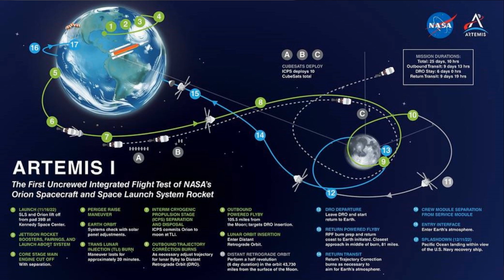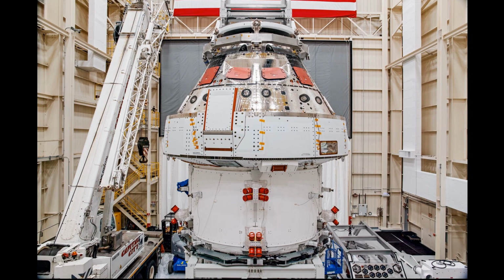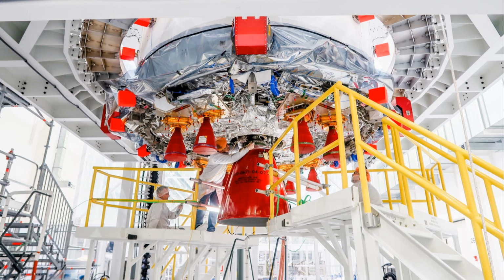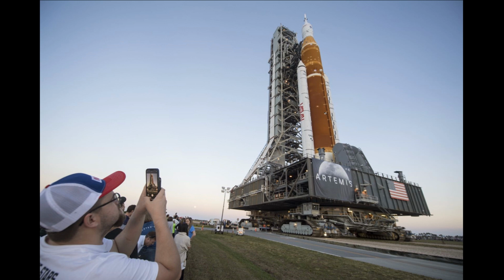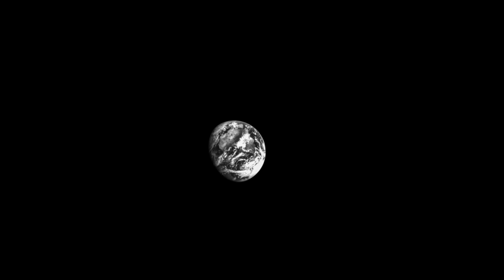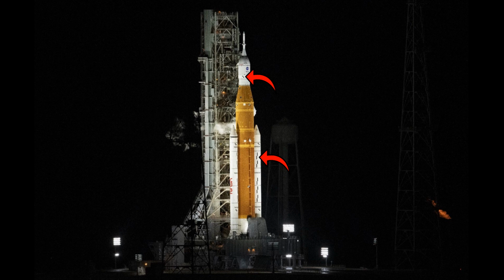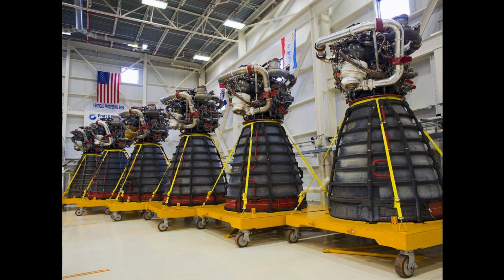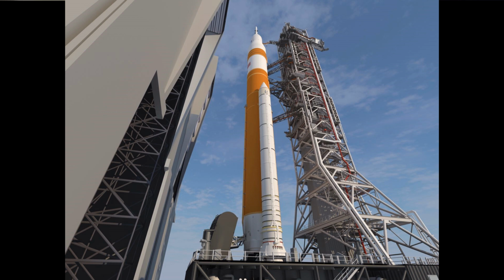Naperastro, May 2, 2023 Program: The Artemis, NASA's New Rocket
NASA's next "big adventure" will be to return humans to the Moon, and build a space station there. One key to the undertaking has been the development of a new generation of rocket which is big enough to haul people and supplies all the way to our satellite and beyond. In this presentation, NASA "insider" Dean Mikolajczyk gives us a personal view of the Artemis (formerly SLS) rocket, and how it was developed from hardware and experience from earlier NASA missions.